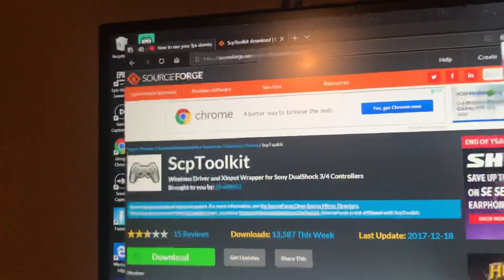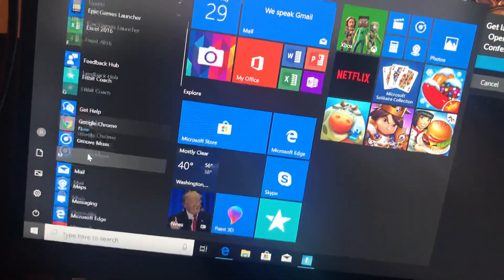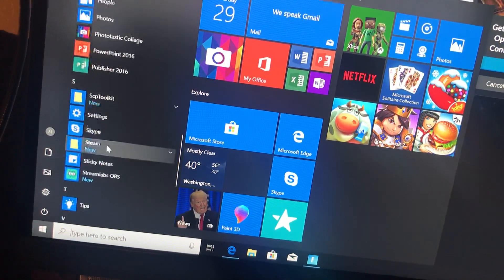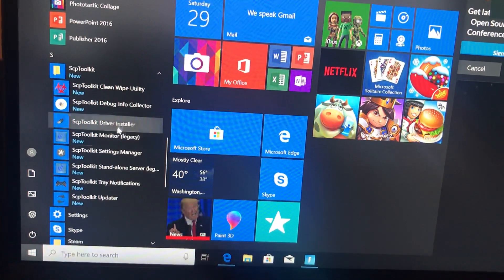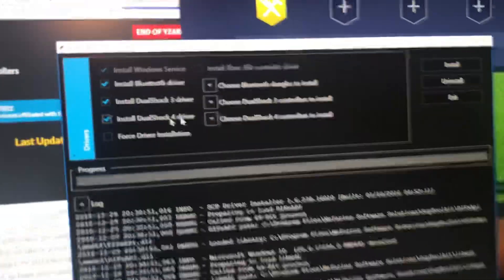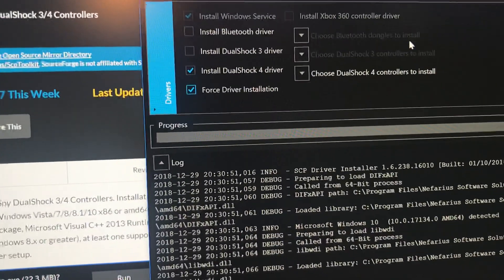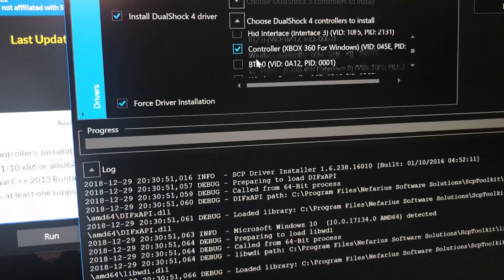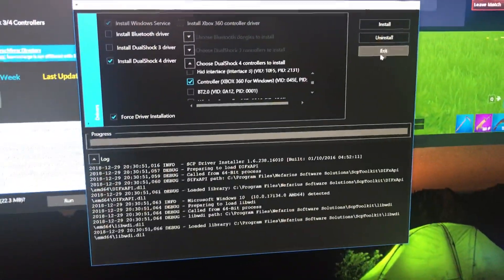How to Connect Strike Pack To Pc